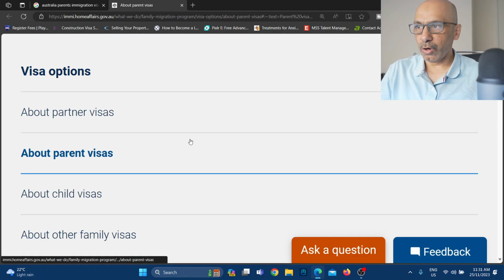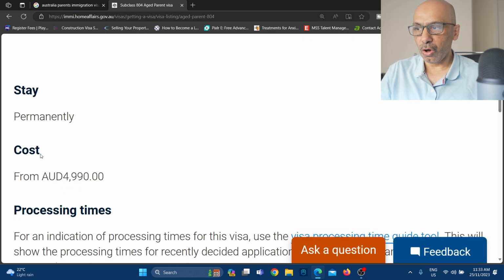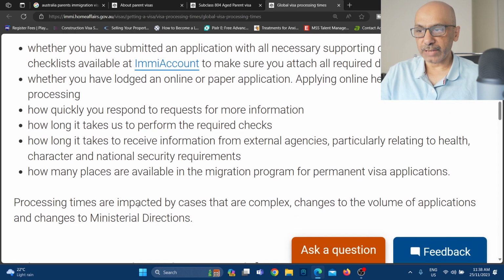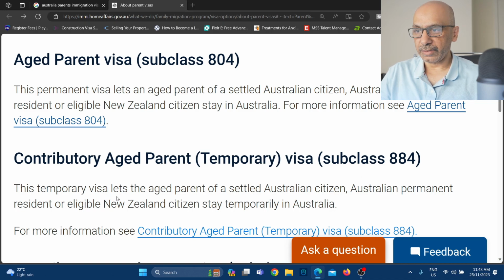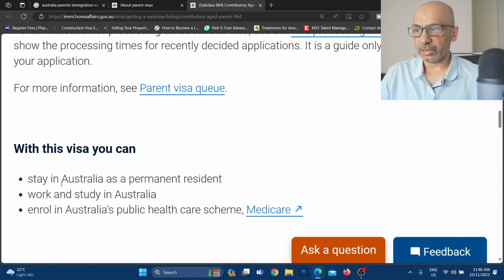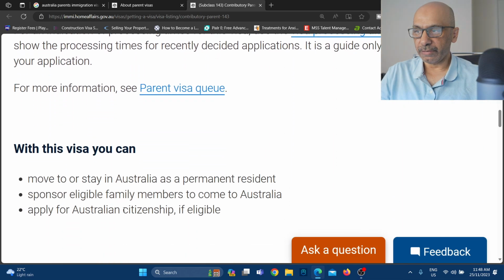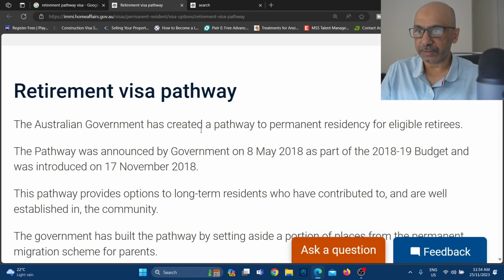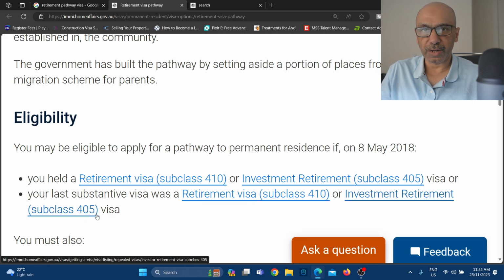HOW TO APPLY PARENT MIGRATION VISA FOR AUSTRALIA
Aged Parent visa (subclass 804)
This permanent visa lets an aged parent of a settled Australian citizen, Australian permanent resident or eligible New Zealand citizen stay in Australia.

Contributory Aged Parent (Temporary) visa (subclass 884)
This temporary visa lets the aged parent of a settled Australian citizen, Australian permanent resident or eligible New Zealand citizen stay temporarily in Australia.

Contributory Aged Parent visa (subclass 864)
This permanent visa lets the aged parent of a settled Australian citizen, Australian permanent resident or eligible New Zealand citizen stay in Australia.

Contributory Parent (Temporary) visa (subclass 173)
This temporary visa lets a parent of a settled Australian citizen, Australian permanent resident or eligible New Zealand citizen stay temporarily in Australia.

Contributory Parent visa (subclass 143)
This permanent visa lets a parent of a settled Australian citizen, Australian permanent resident of Australia or eligible New Zealand citizen move to Australia.

Parent visa (subclass 103)
This permanent visa lets a parent of a settled Australian citizen, Australian permanent resident or eligible New Zealand citizen move to Australia.

This temporary visa lets a parent of an Australian citizen, Australian permanent resident or eligible New Zealand citizen visit Australia for up to 3 or 5 years.